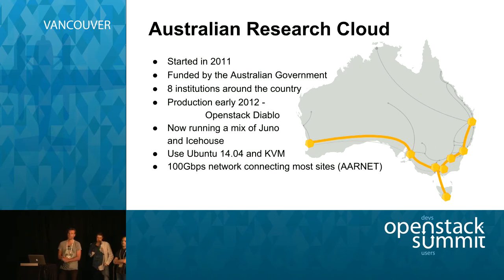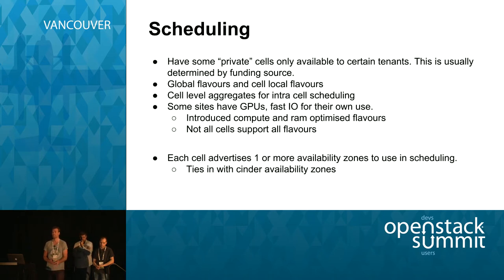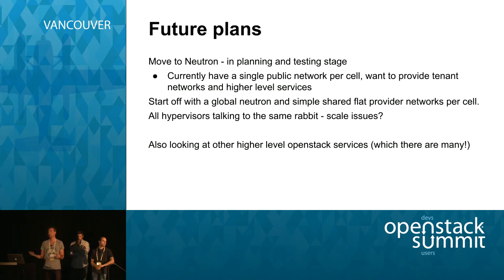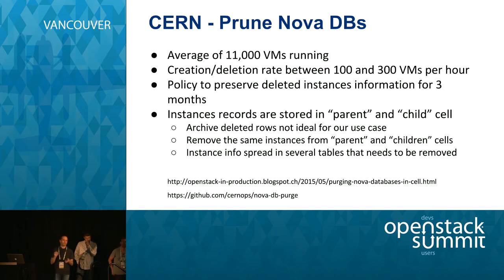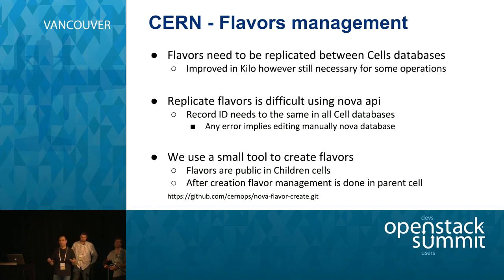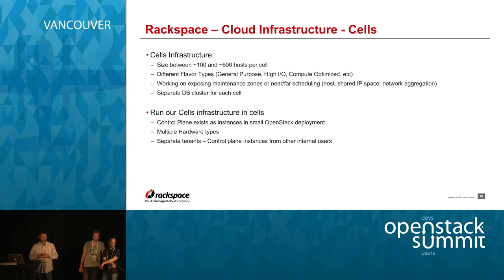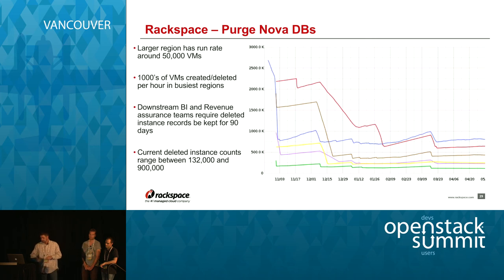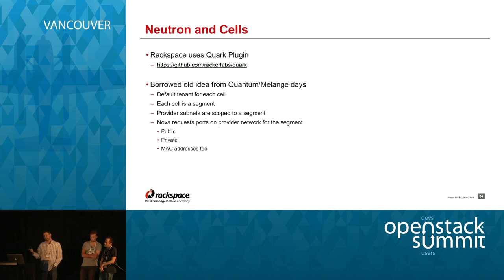Tips, Tricks and Tactics with Cells and Scaling OpenStack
In Paris, three large OpenStack clouds presented an overview of how they use cells and have scaled their implementations. Come join them again in Vancouver as they dig a little deeper into some of the mechanics of these tactics. Learn from the trials and successes with multi-cell implementations, scaling Neutron and other challenges encountered when growing to hundreds or thousands of nodes. We will also give an update on the …Full session details